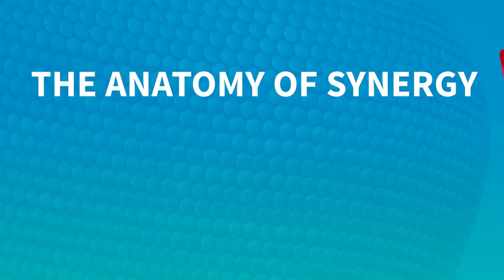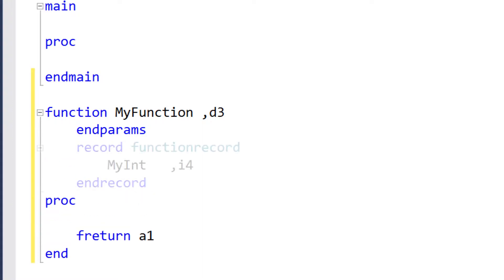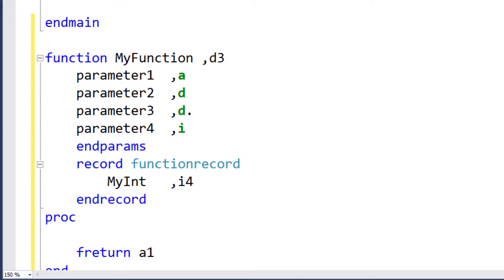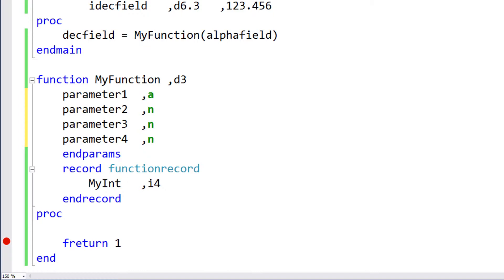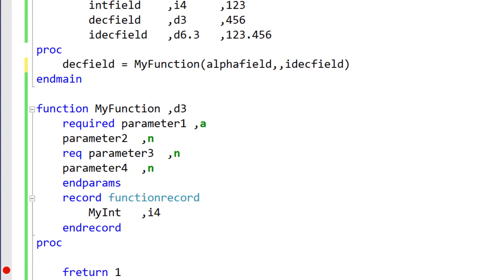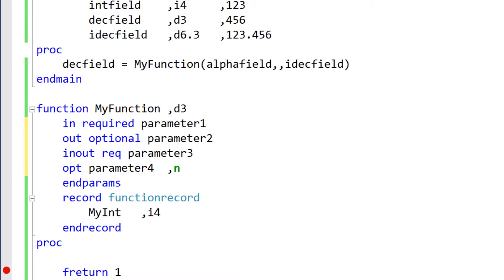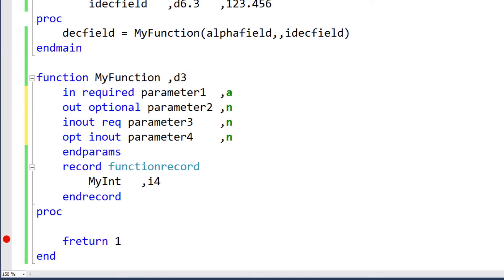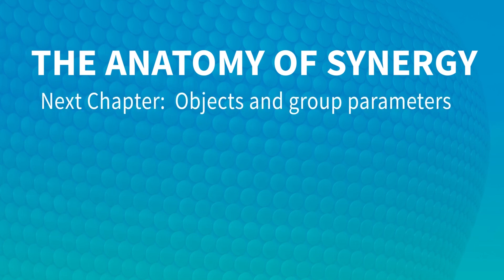Data in routines part 1 | Anatomy of Synergy 9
In our last video we showed how to move between data types. In this video we illustrate how to move data between different routines. This video uses functions to demonstrate, but you'll also learn a bit about subroutines and methods too! This is also your introduction to parameters and the 'n' data type.